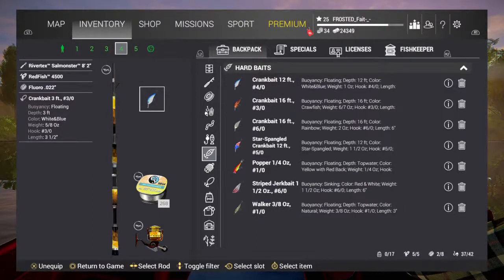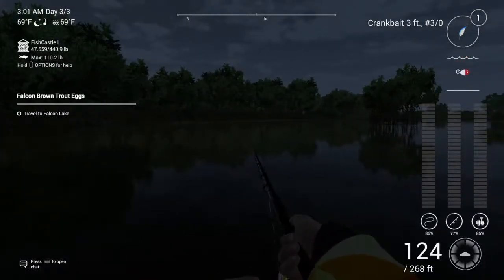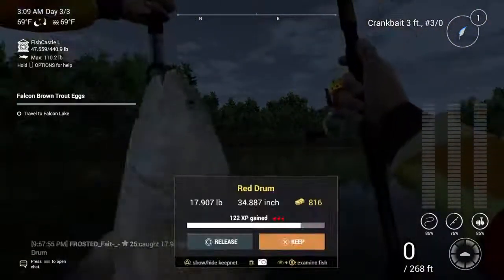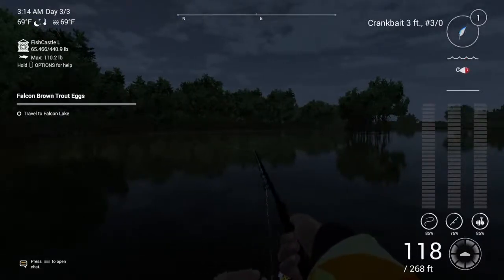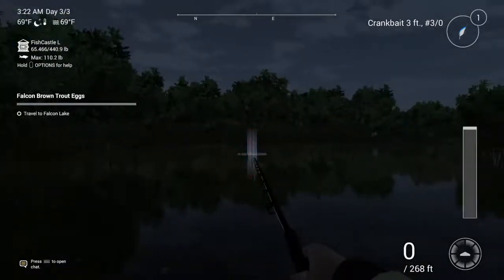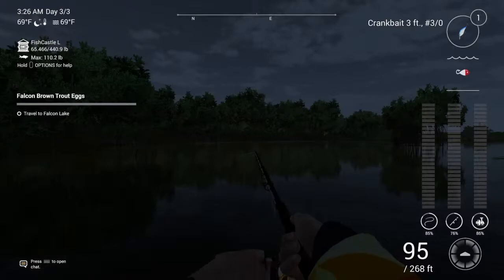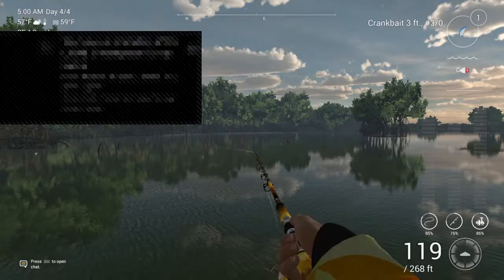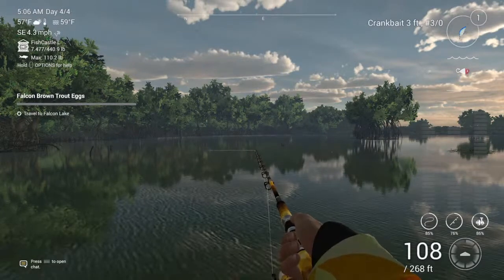Fishing Planet: How to catch Snook/Red drum